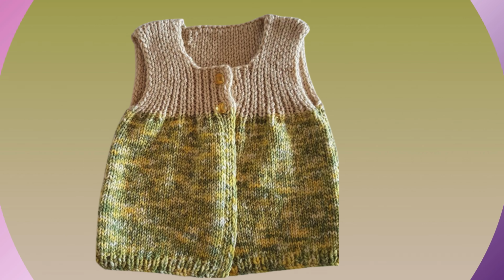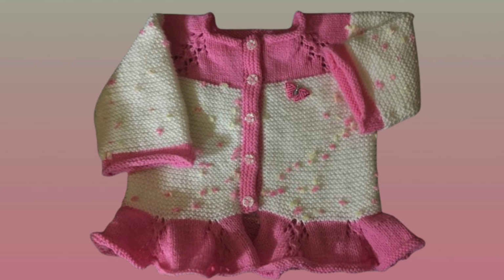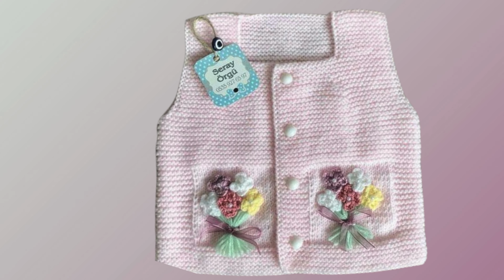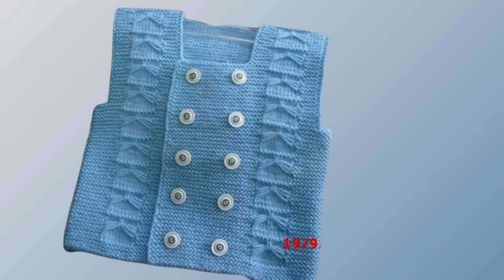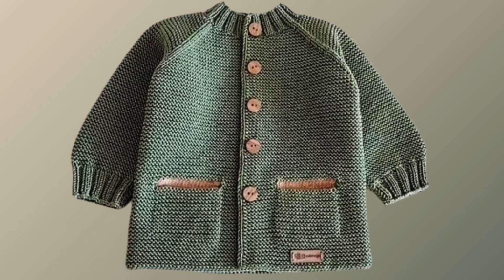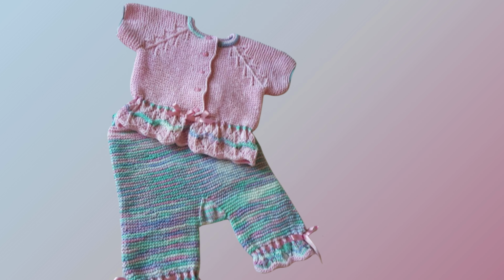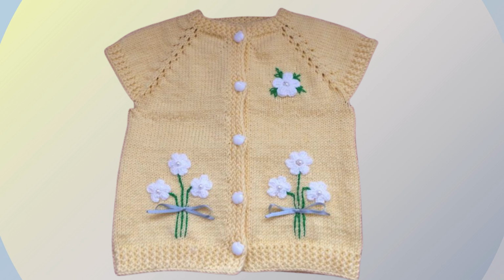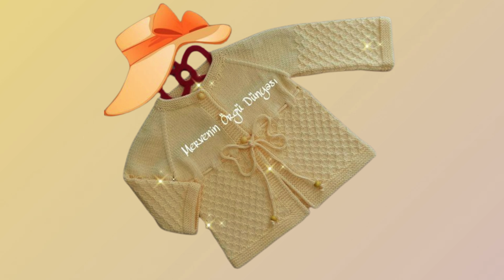Amazing Baby Sweaters Cardigans ✅ Frocks Patterns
crochet baby cardigan
baby frock

baby frock design

crochet baby cardigan
crochet dress for kids

crochet sweater for baby girl